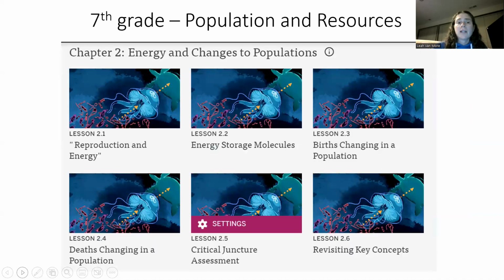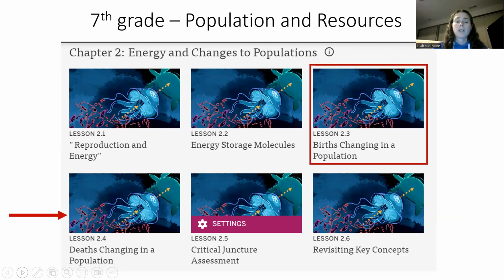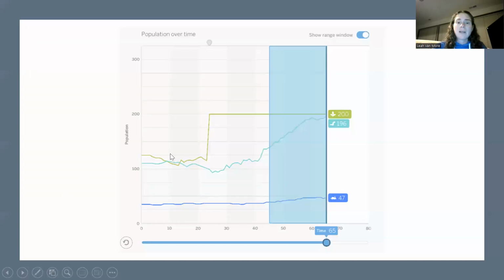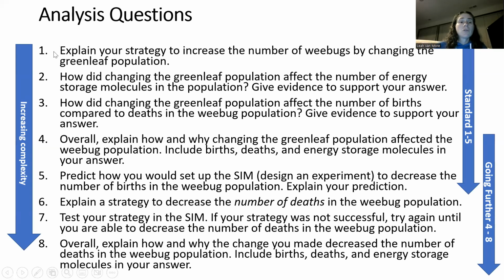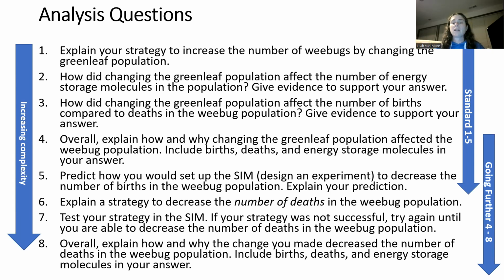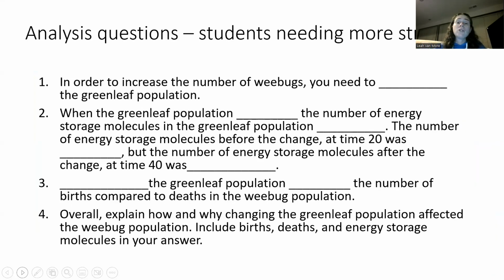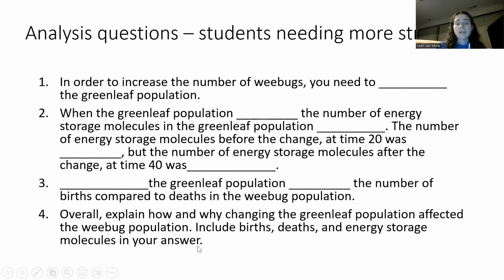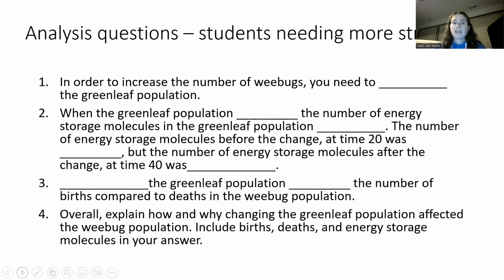Tiered Questions in a UDL Framework